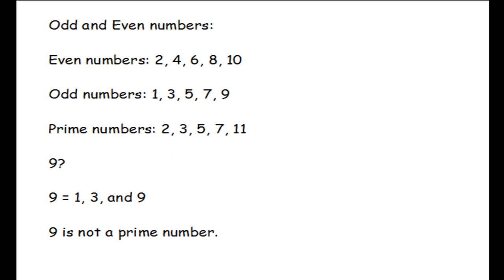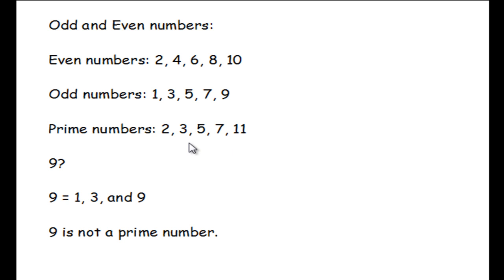BigFATScore - Odd, Even, and Prime Numbers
Odd, Even, and Prime numbers